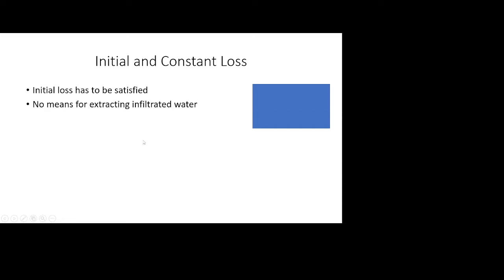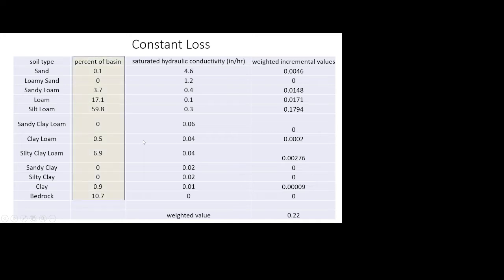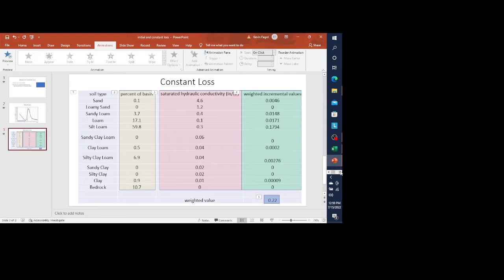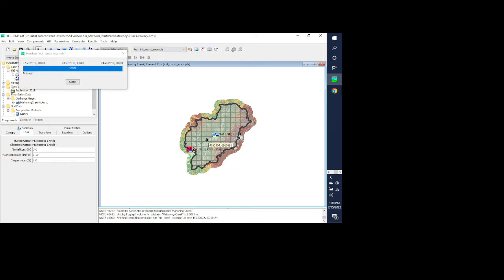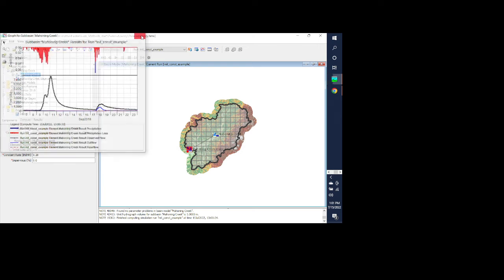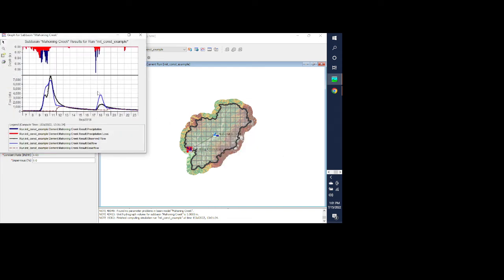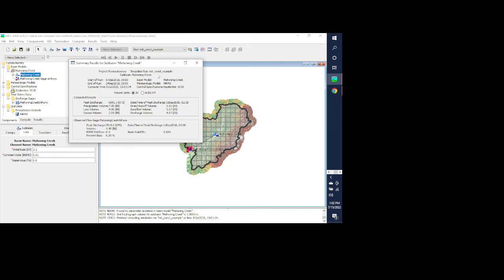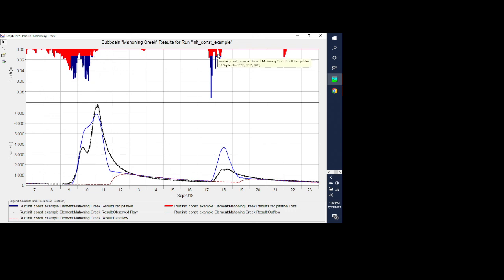Using Initial and Constant Loss Method in HEC-HMS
This video shows the Initial and Constant Loss Method in HEC-HMS.  This video is broken into the following topics.

1.  What is the Initial and Constant Loss method.  How do I calibrate an HEC-HMS model.  When does runoff begin?  What is excess precipitation?  What is a soil layer?

2.  How is an initial estimate of constant loss determined?  How is initial loss determined from soil type?  How is initial loss determined from soil maps?

3.  How is initial loss and constant loss input into HEC-HMS?  How do I simulate HEC-HMS?  How do I run HEC-HMS?  How do I look at results in HEC-HMS?  How do I determine how much rainfall becomes runoff in HEC-HMS?  What parameters are used to calibrate an HEC-HMS model?